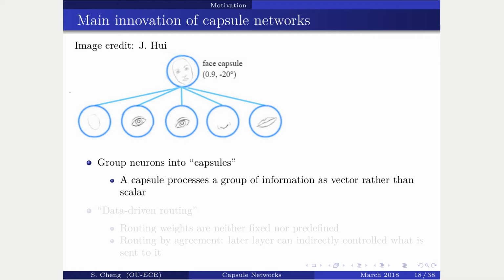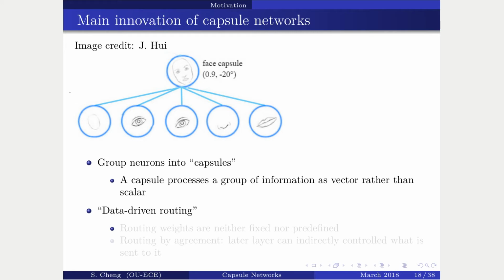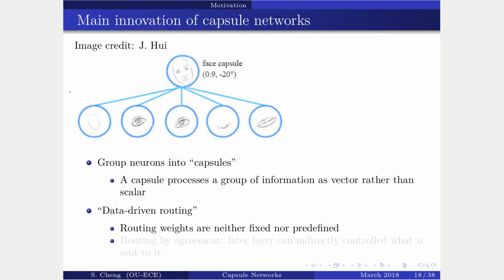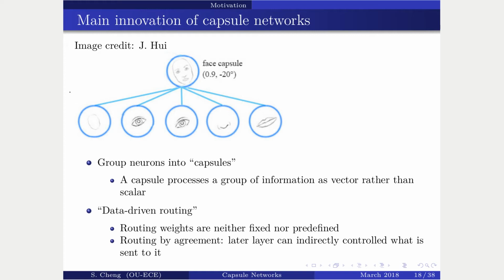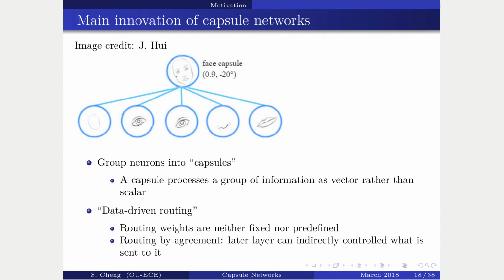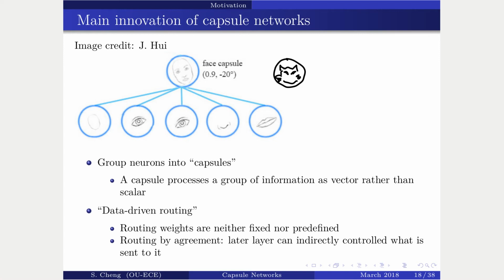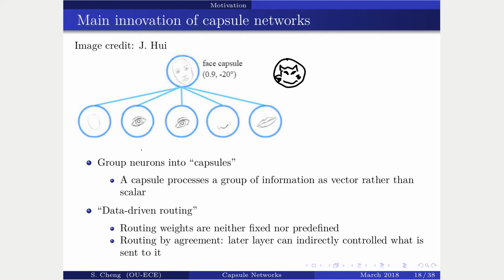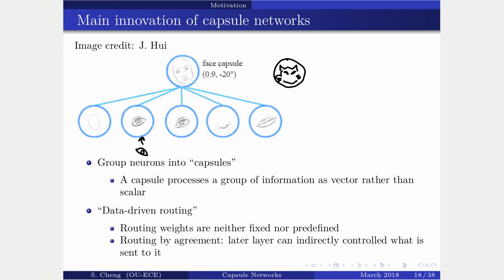Introduction to capsule networks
This is the first episode of a short capsule network series. Please check out for the entire series.